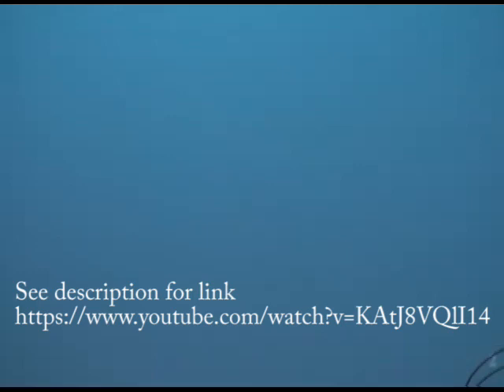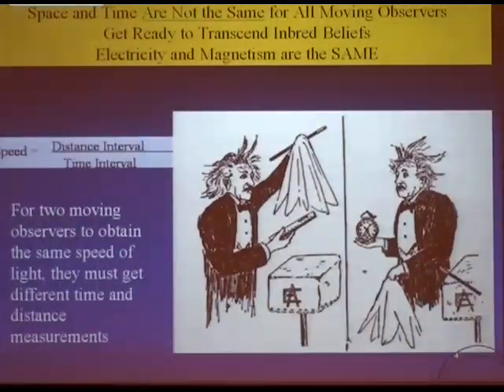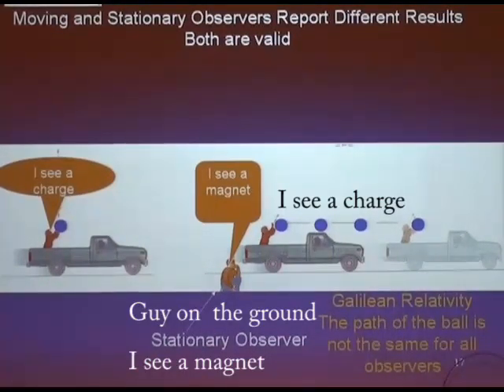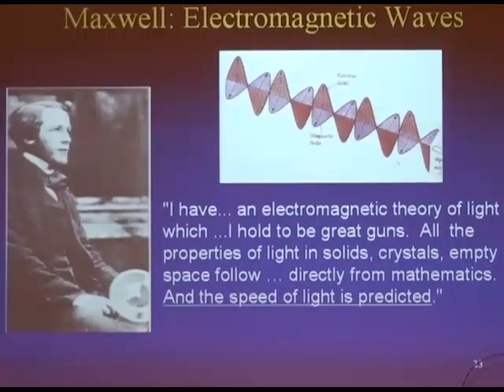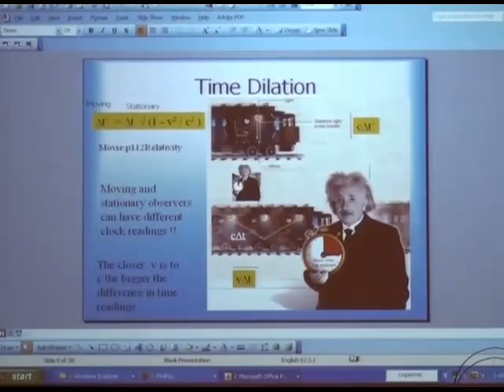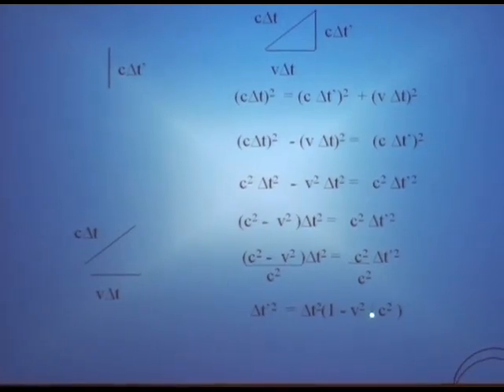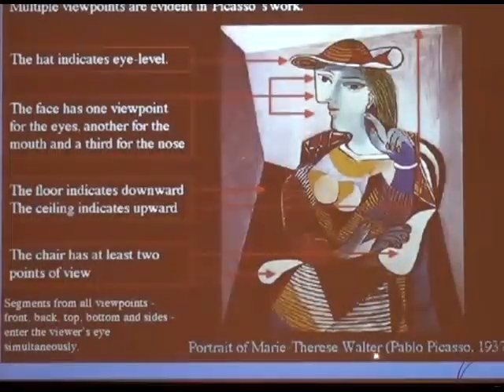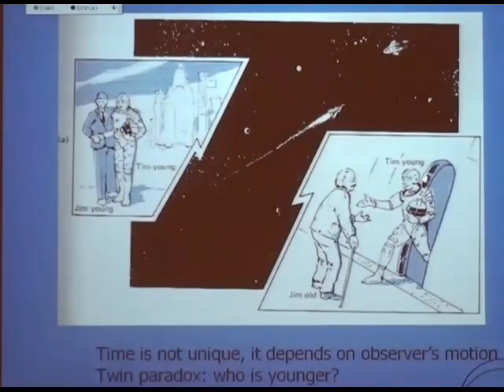Einstein's Special Relativity and Picasso